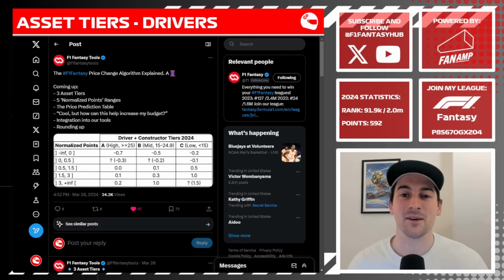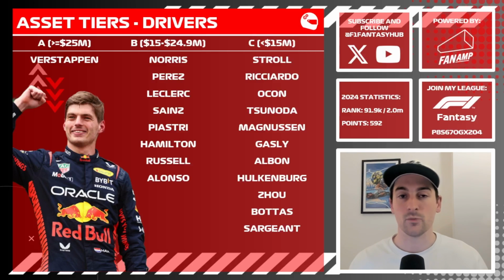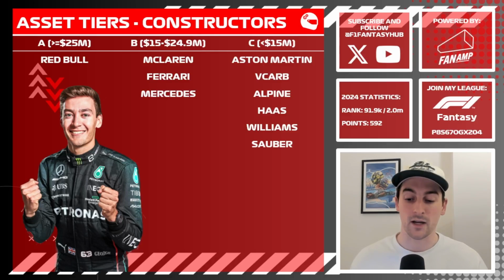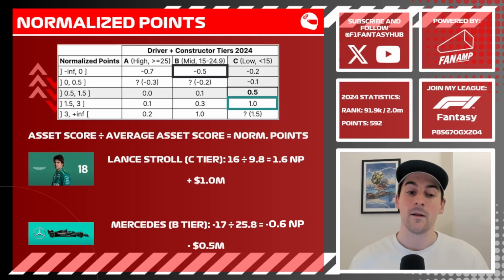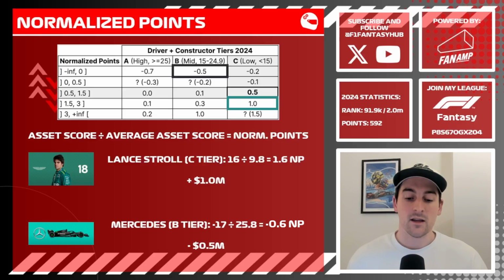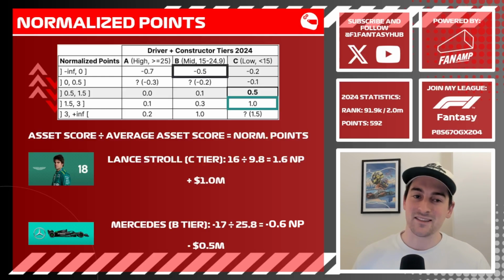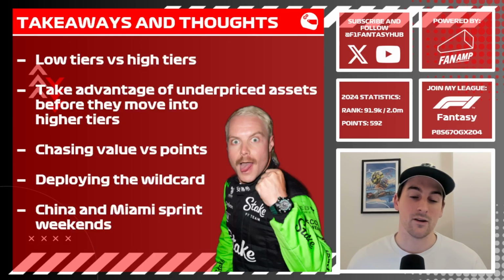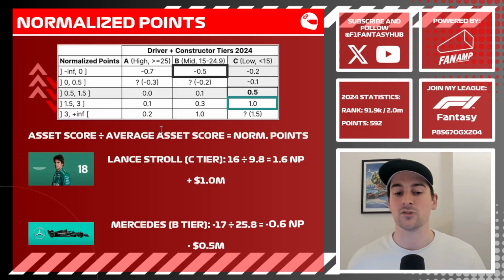HOW TO BUILD YOUR TEAM VALUE - PRICING ALGORITHM SOLVED! | F1 Fantasy 2024 Tips and Advice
In this video, I talk through the exciting announcement from F1 Fantasy Tools that solved the F1 Fantasy price change algorithm and how we should approach building our teams to increase our team value.

This is truly incredible work from F1 Fantasy Tools and their discord server, as well as their community members MaxAlive (who "cracked the code and shared his findings") and Andy Tails (who "dotted the last i’s by suggesting to first round the average scores before normalizing to end up with the nice round thresholds shown").

F1 Fantasy Tools is objectively the best F1 Fantasy resource out there and continue to deliver remarkable analysis for this great community.

Shoutouts also to fellow YouTubers ReinFantasy for another extremely useful video, breaking down what these price changes mean for building budget and our team structure, as well as PotpanmanF1, who also covered this in his latest team selection video.

Incredible work by F1 Fantasy Tools, Max and Andy!

0:00 Intro
0:47 F1 Fantasy Tool Price Change Algorithm Announcement
2:07 Pricing Tiers
4:06 Normalized Points Analysis
9:08 Takeaways and Thoughts

My Previous F1F Ranks:

2023: 3,939
2022: 2,984

F1 Fantasy Hub League Winners:
2023: Gavin Almeida
2022: Andy Tails

FanAmp Community:

For more F1 Fantasy content, I also co-host ‘The Fantasy Formula’ on FanAmp with Adam from F1 Fantasy HQ. In this live show on YouTube, we preview the upcoming race week and debate all the latest F1 Fantasy topics.